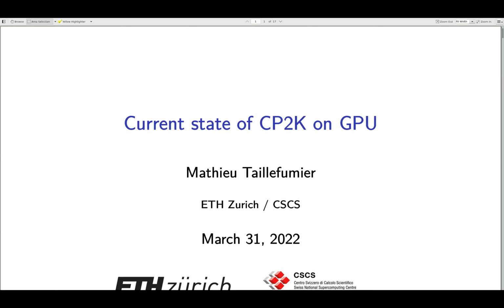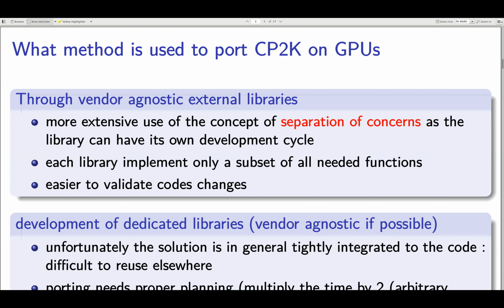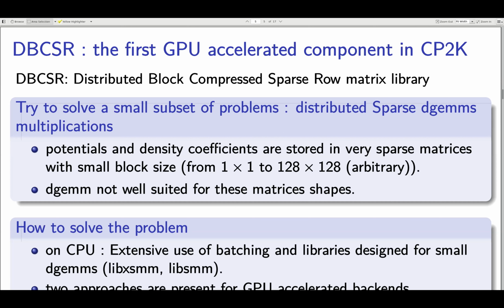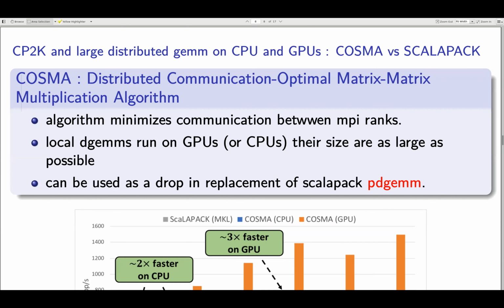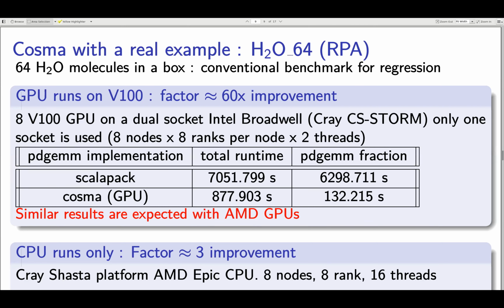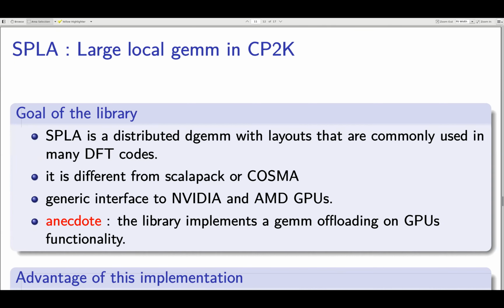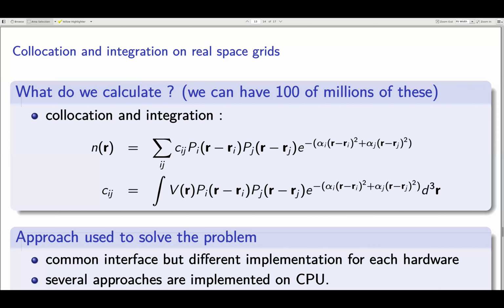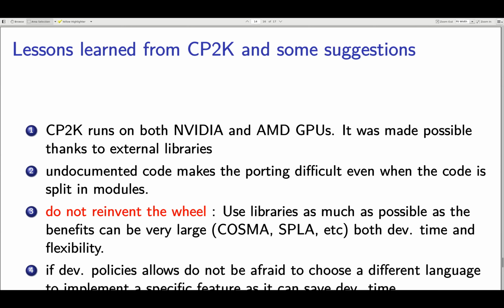10 MMM Hub GPU Training Day: Current state of CP2K on GPU Matthieu Talletumier, CSCS, 31 March 2022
Materials & Molecular Modelling Hub (MMM Hub) GPU Training Day: 10 Current state of CP2K on GPU - Matthieu Talletumier, CSCS, 31 March 2022